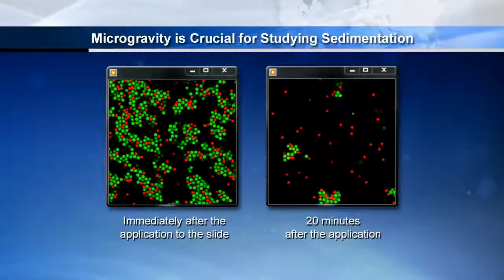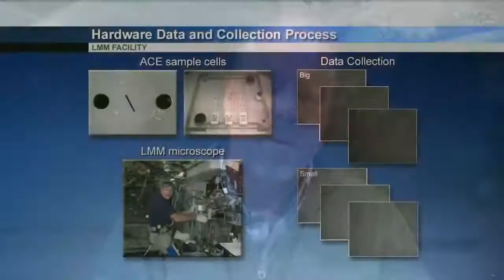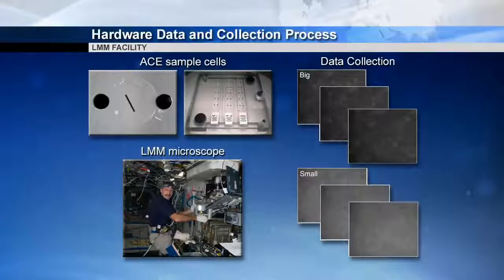Space Station Live: Fighting Coarsening in Colloids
NASA Commentator Pat Ryan talks with Dr. Matthew Lynch of Proctor & Gamble, the principal investigator of the Advanced Colloids Experiment—Microscopy on the International Space Station.  The ACE-M1 experiment is using the weightlessness environment of space to examine coarsening—the tendency of microscopic particles in gels and creams to clump together—with an eye toward improving manufacturing processes so that those consumer products will last longer.